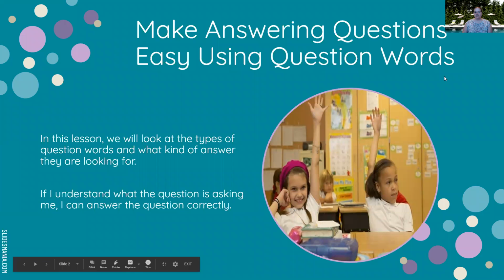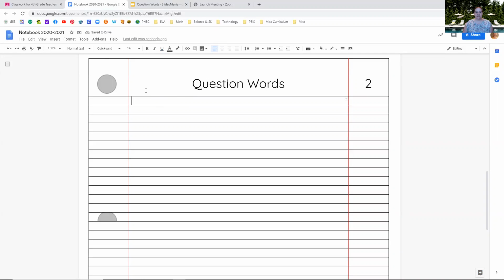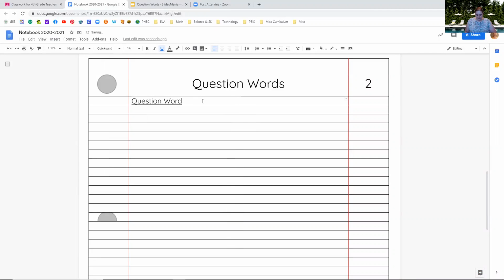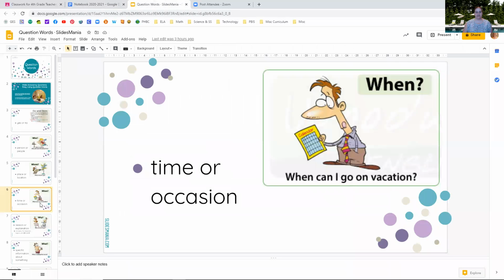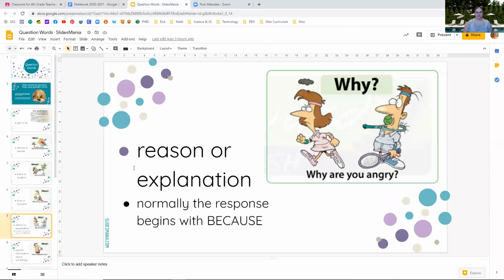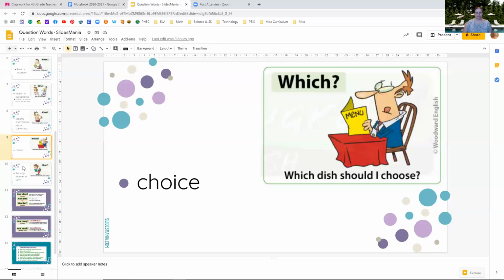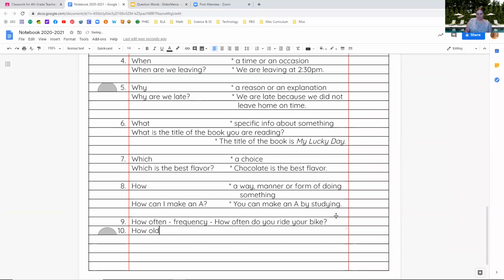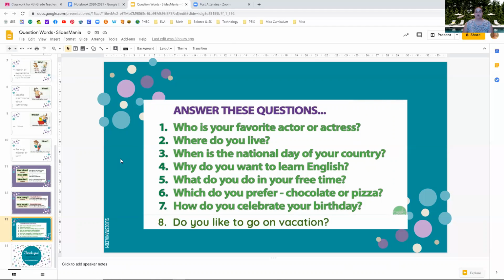Question Words Lesson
This is an ELA lesson about using Question Words to help you find an answer. This was created for use in a 4th grade classroom but could be used grades 2-12.